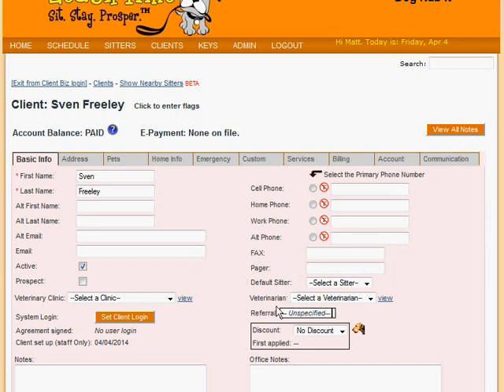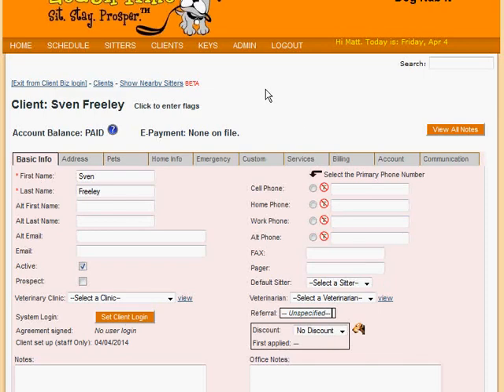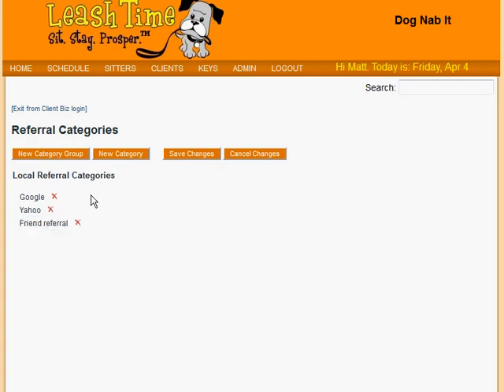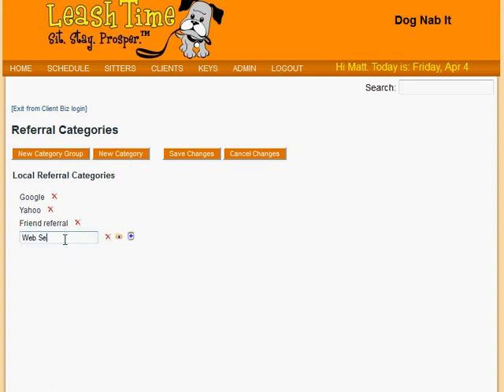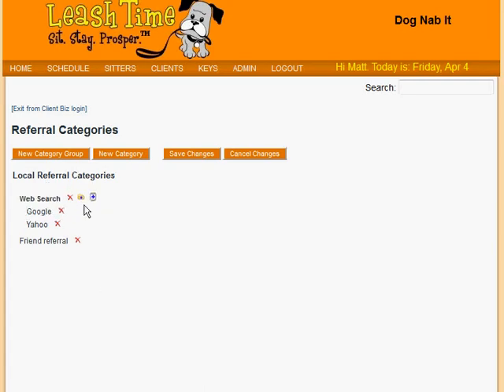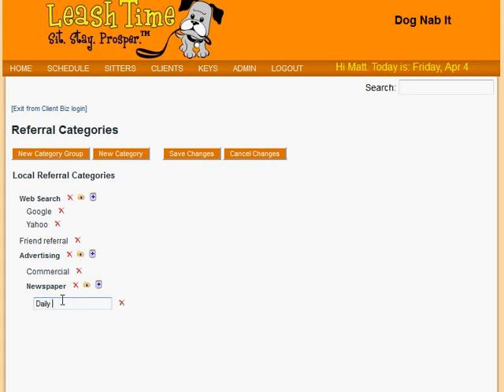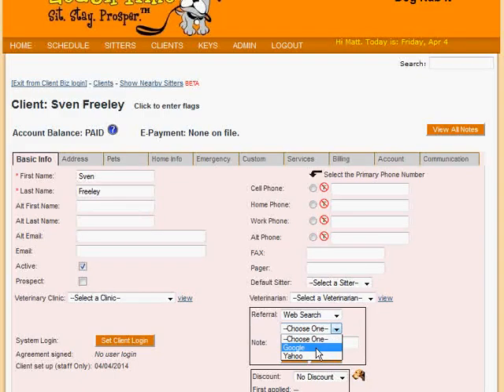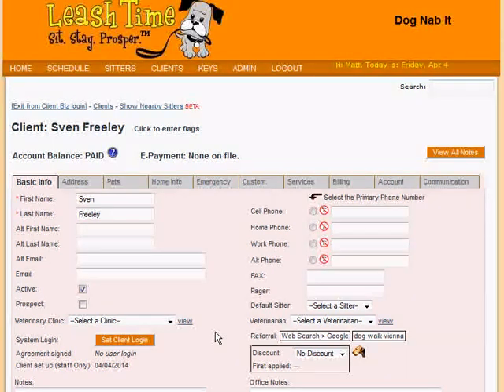How To Set Up Referral Categories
How To Set Up Referral Categories in LeashTime.  Keep track of how your clients find your business.